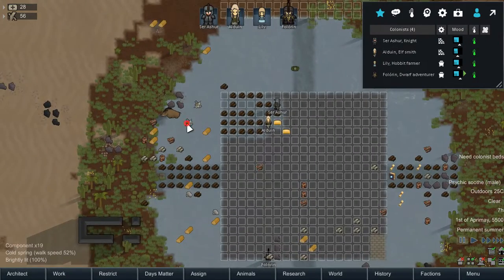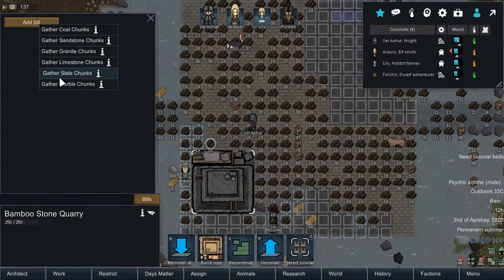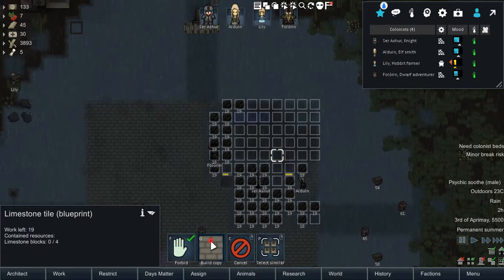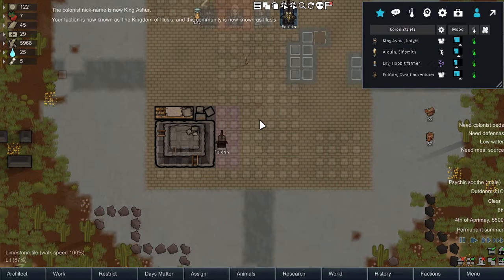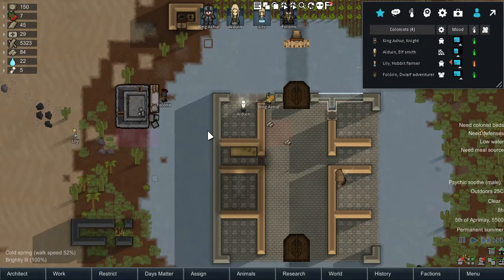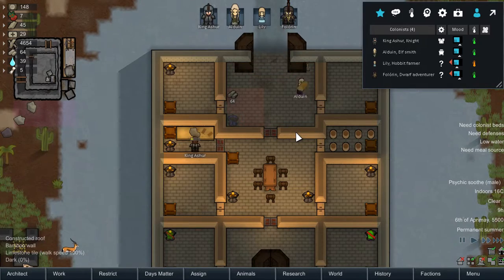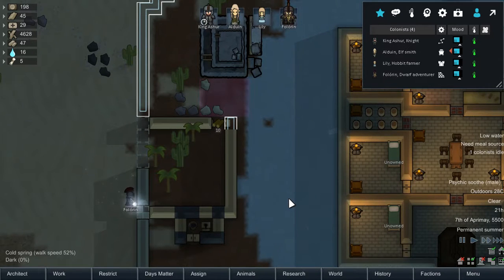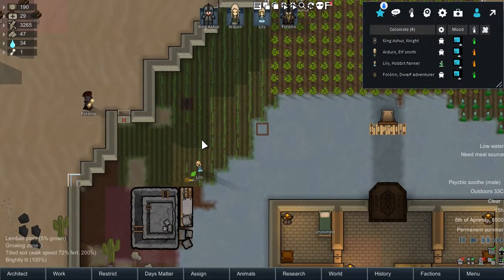Illusis - Lord of Rim's (Rimworld Modded) Playthrough - Episode 1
Today I'm playing Lord of Rims, a mod for Rimworld that I'm involved with as I'm apart of the modding team.

*Rimworld*
Rimworld is a colony simulator created by Ludeon Studios and it's owner and main developer Tynan Sylvester, a Swedish Game Developer. It is inspired by Dwarf Fortress and Firefly and is all about the people you, as a person, need to protect and watch over as well as helping them build a society and place of living.

Music Used-| Rimworld's base Soundtrack
-Averouis